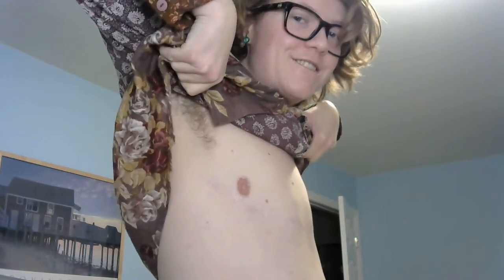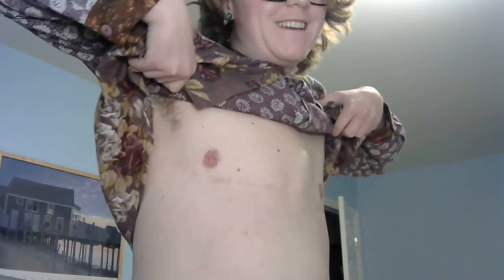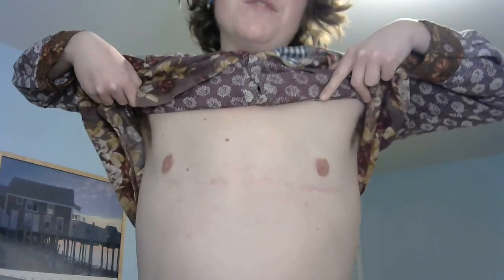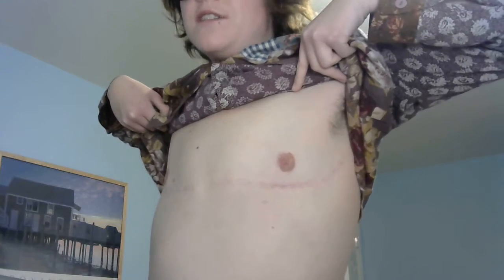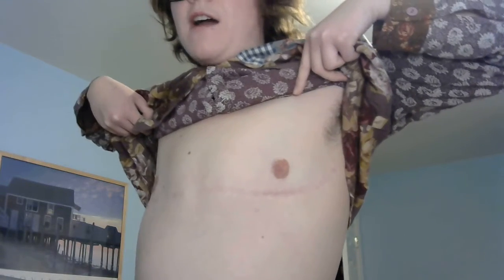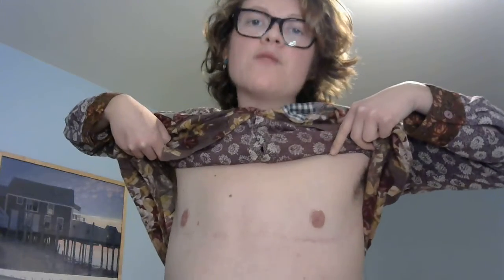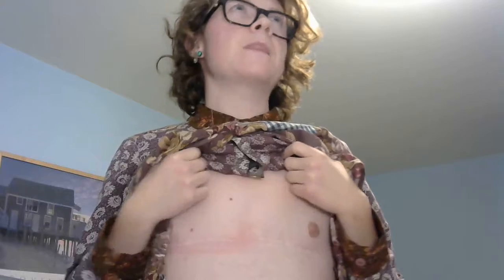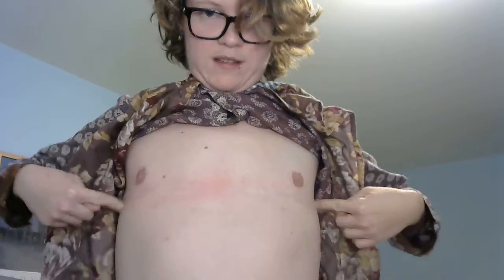Top Surgery: Scars 1.33 Years Post-Op (FTM)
This is an update on my top surgery scars. I am pretty darn pleased with how well they've disappeared.

Here's the link to the scar tape I used (cheaper on Amazon than in stores, I found)

I'm sure your surgeon will provide some suggestion on a tape to use, I just found this one to be super useful. The bad news: it wasn't covered by my insurance. :/

Love,
Julian